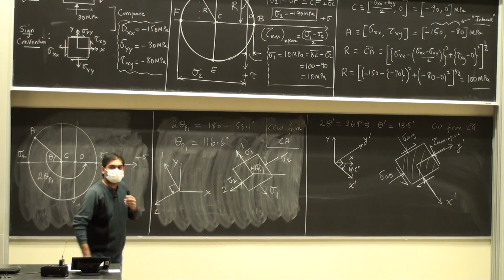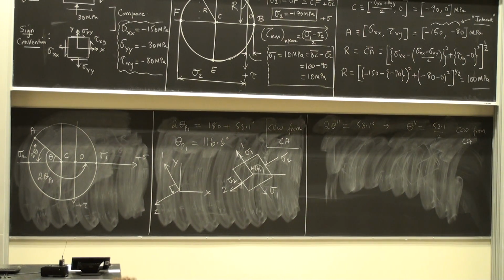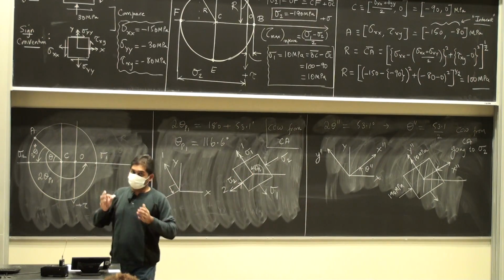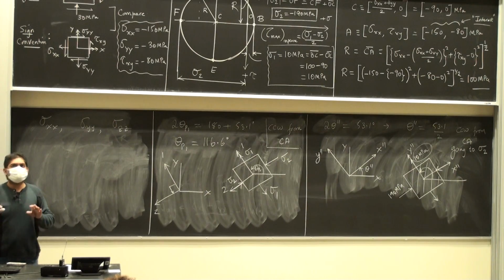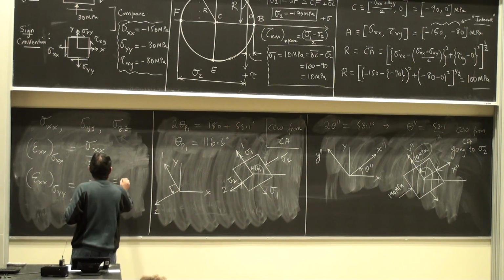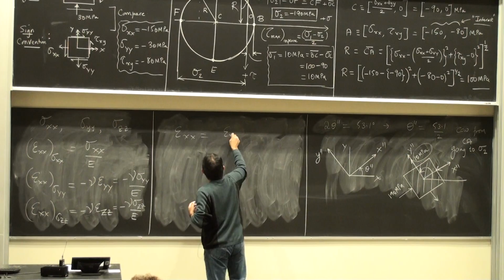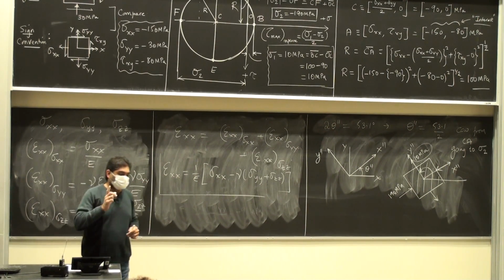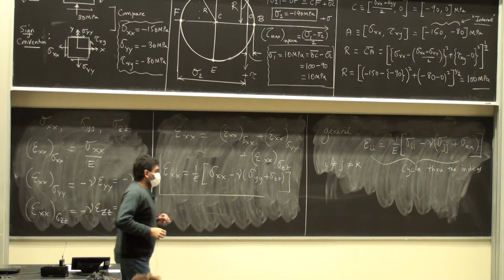ME 2020 Lecture 42 Part 2 (12/08/21)